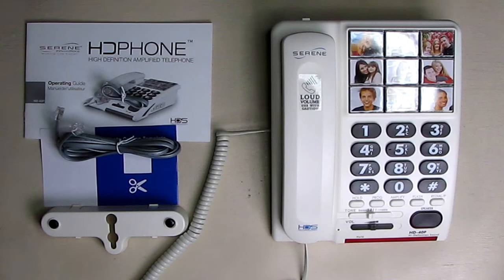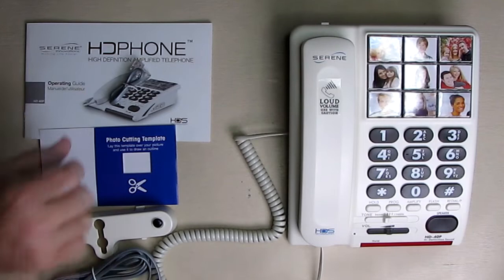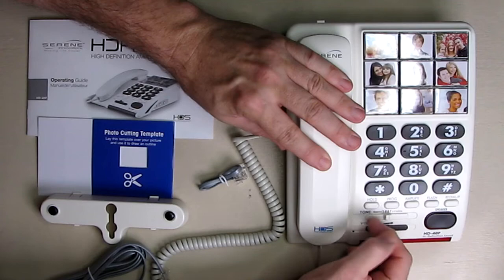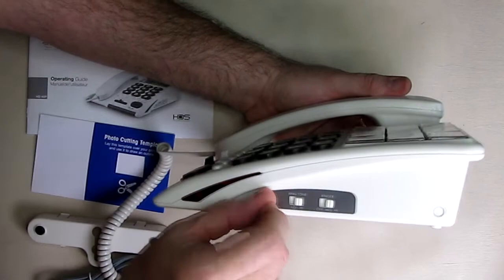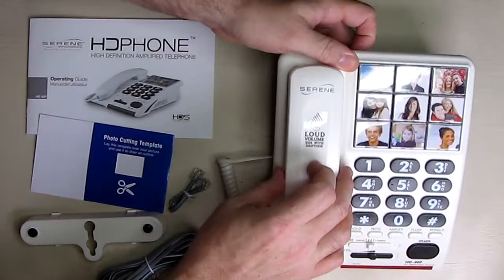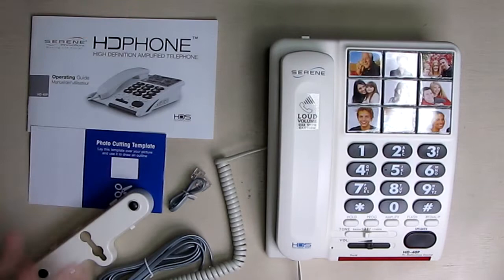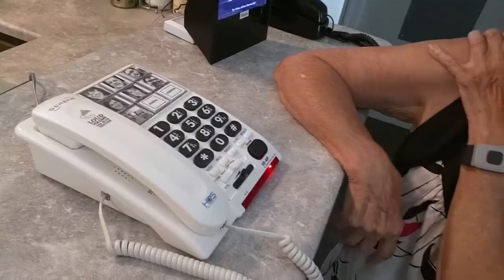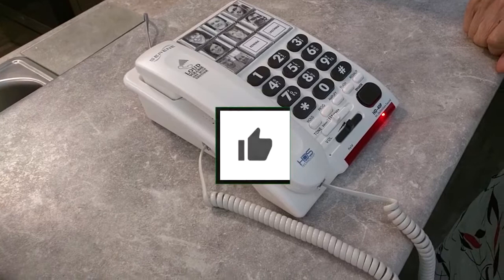HIGH QUALITY Amplified Photo Dial Speakerphone for Hearing-Memory Loss Serene 26dB REVIEW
ORDER the Serene 26dB Amplified Photo Dial Speakerphone for Hearing-Memory Loss

** THIS PHONE is a Must Have for people with mild to moderate hearing loss and memory loss,  Amplifies incoming sound up to 26dB, 9 Photo Slots: Simply touch photo to dial number,  Built-in Speakerphone, Hearing-aid compatible.

□ Electronic Components
         □ Hobbies: